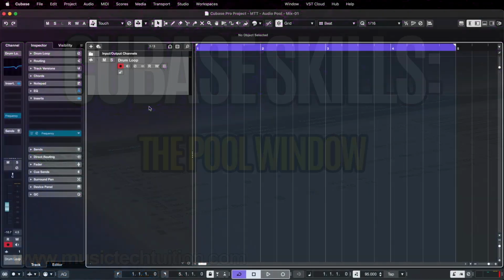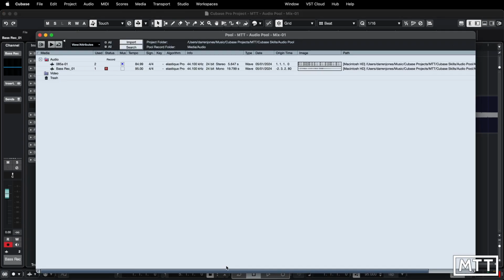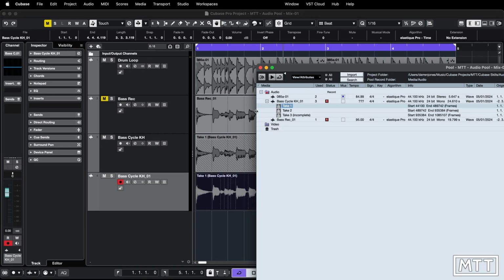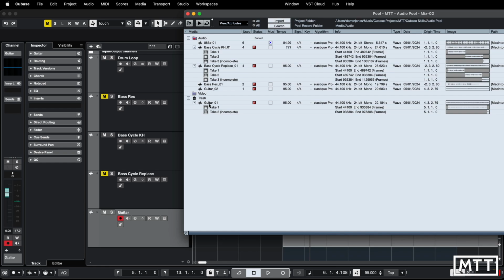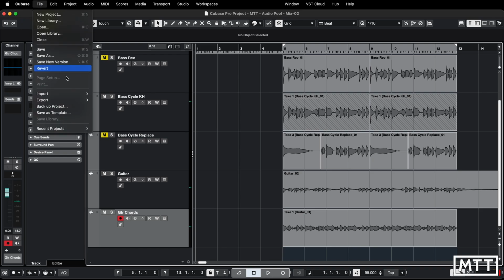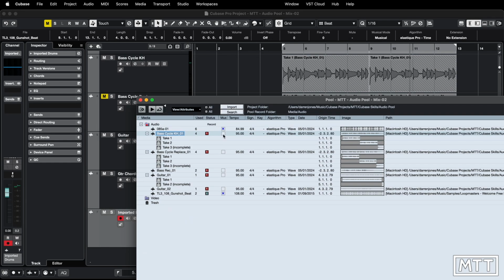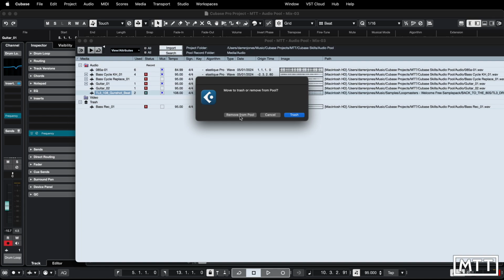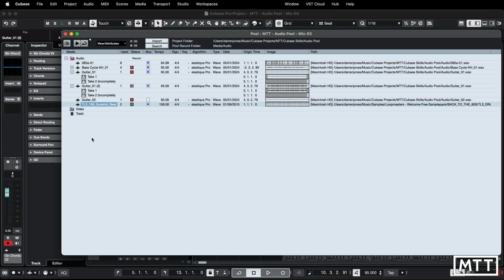Cubase Skills: The Pool Window. Recover lost audio in your projects!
In this video, I look at the Pool Window which is a useful (but a bit boring!) window in Cubase which you'll probably only need to visit when things have gone wrong... so in this video I take you through what's in there, what to look for and how to use its main features.

Section Timings:
00:00 - Intro
00:45 - A First Look
03:26 - Recorded Audio
05:41 - Cycle Mode Recorded Audio
07:41 - Cycle Mode: Keep History
09:12 - Cycle Mode: Replace
11:10 - Using The Origin
14:48 - Window Features
16:49 - Useful Reason 1
19:48 - Useful Reason 2
23:54 - Menu Options
29:50 - Summary